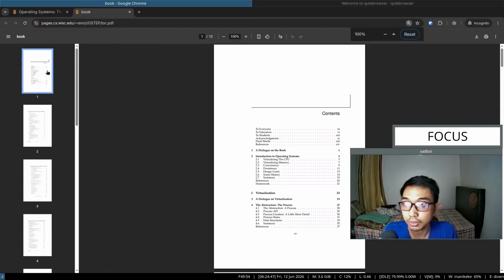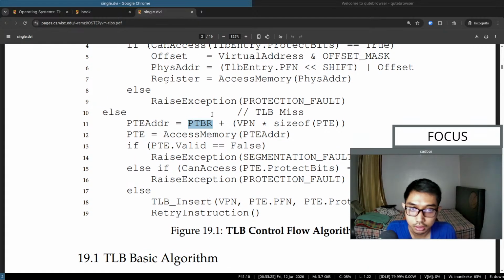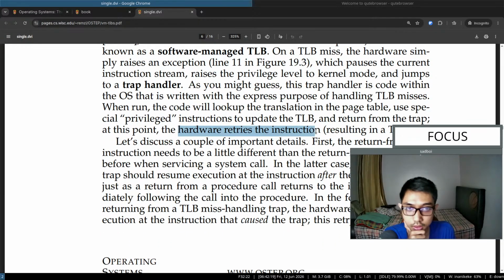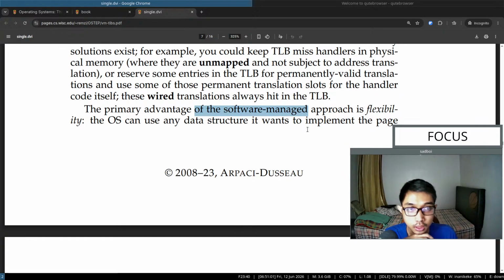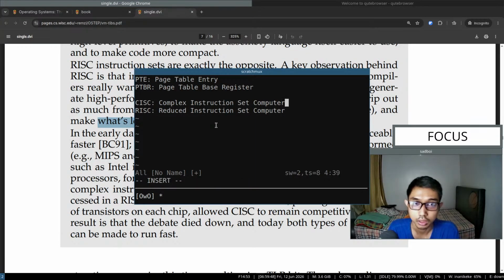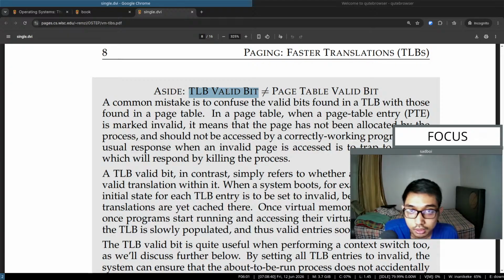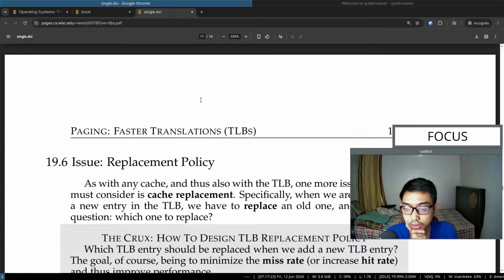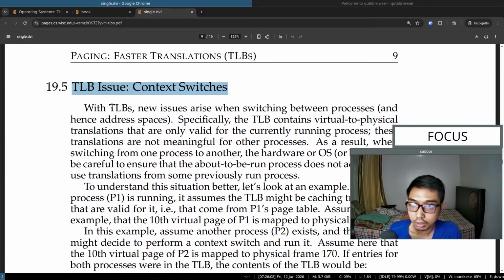Live study: read along book "Operating Systems: Three Easy Pieces" (Part 122)